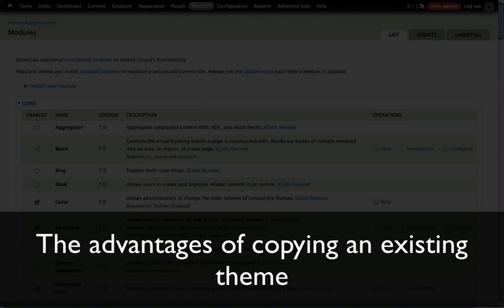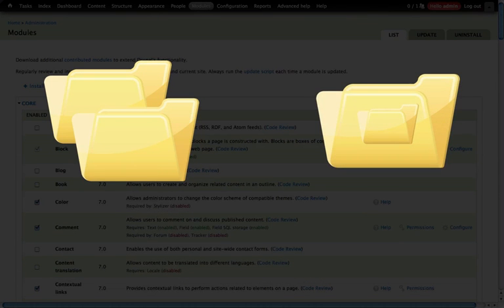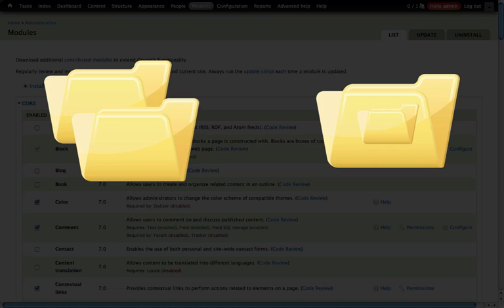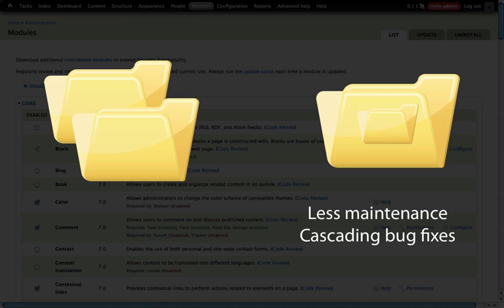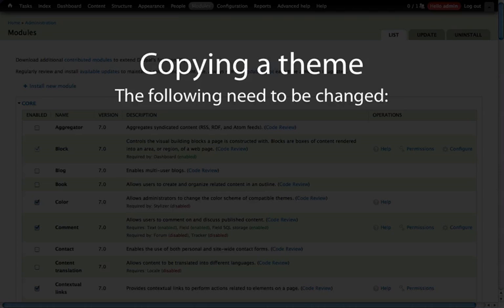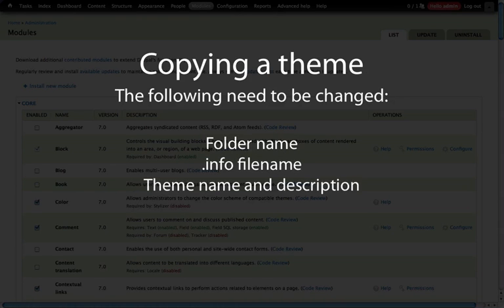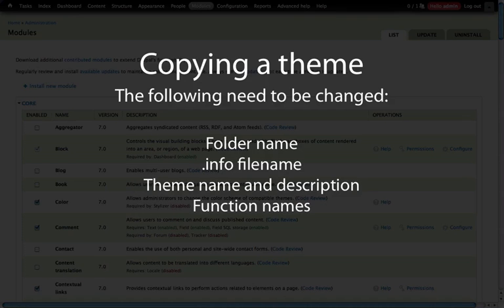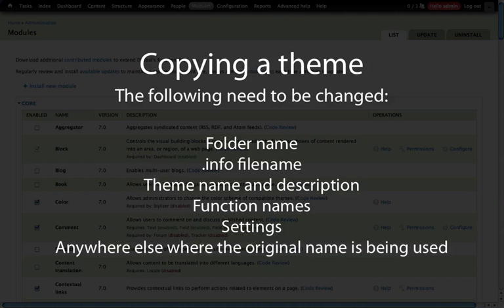43. The advantages of copying an existing theme (a Drupal how-to)